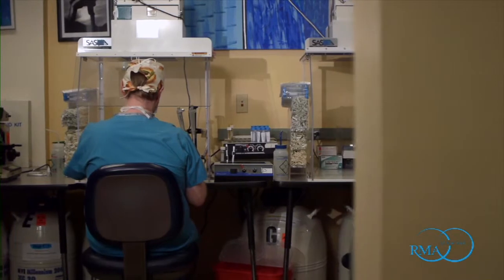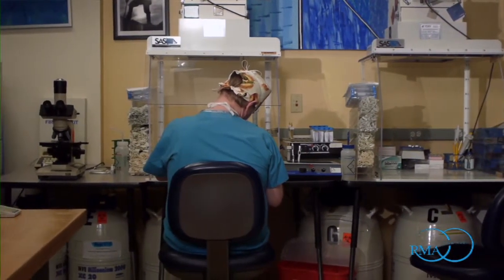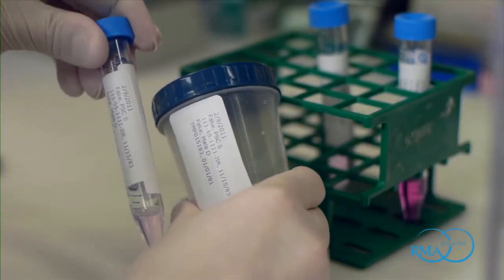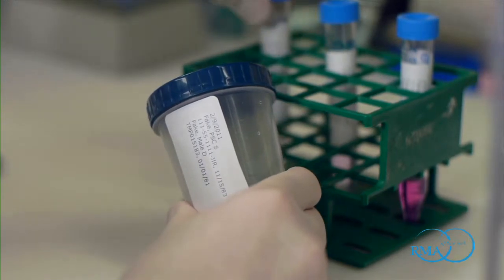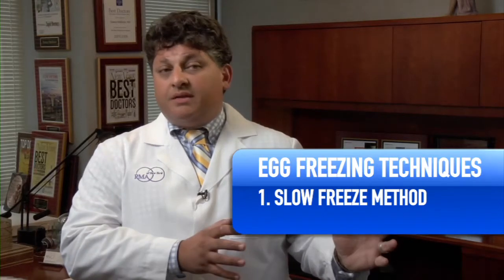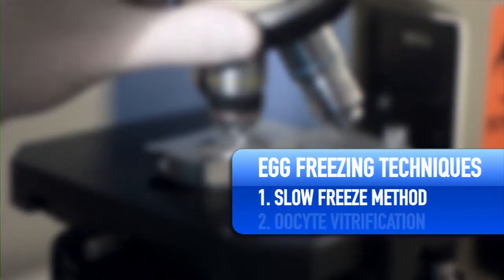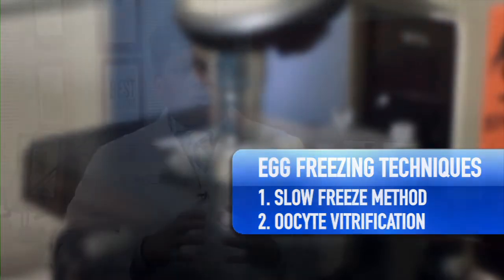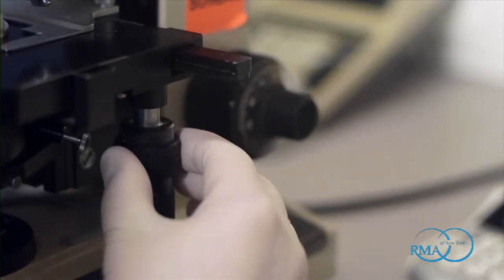Dr. Tanmoy Mukherjee Discusses Egg Freezing (Oocyte Cryopreservation)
Dr. Tanmoy Mukherjee, Infertility Specialist at RMA of New York, discusses the egg freezing process. Oocyte cryopreservation, also known as egg freezing, is a fertility preservation treatment option for women interested in preserving current unfertilized eggs in order to attempt pregnancy in the future.